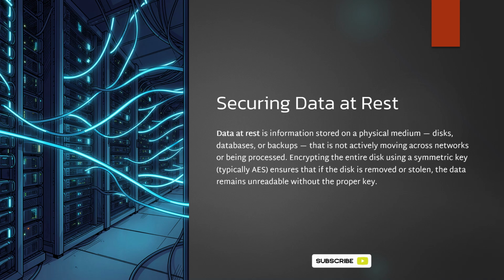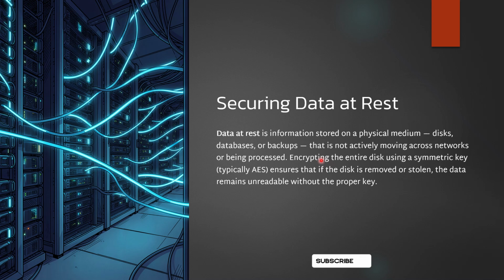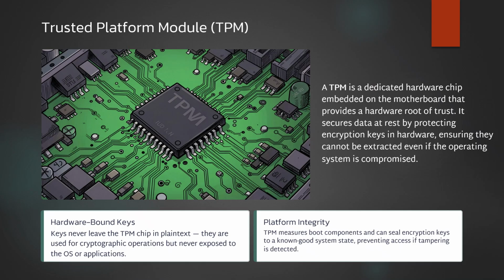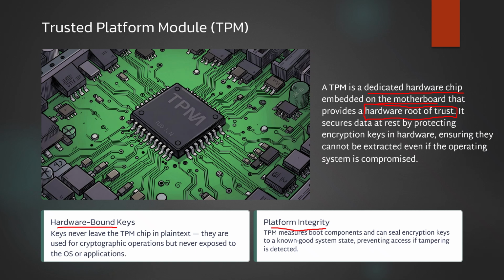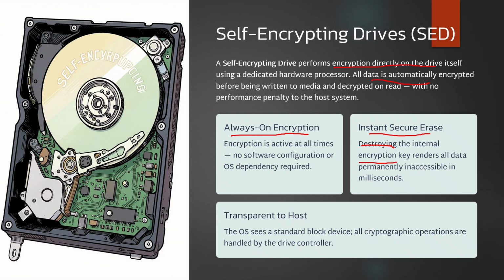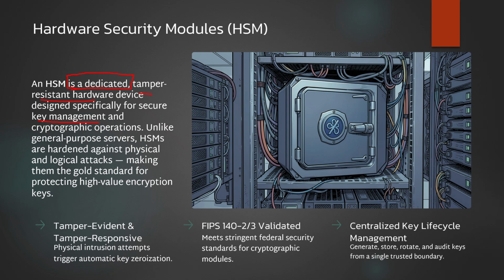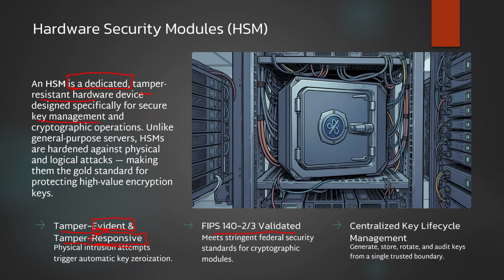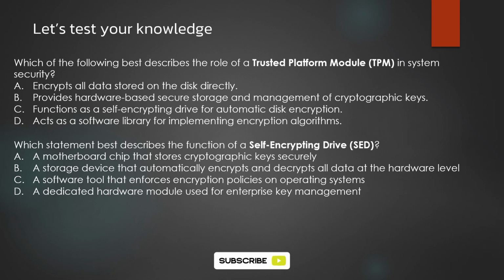Securing Data at Rest: TPM, SED & HSM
Protecting sensitive information doesn’t stop at firewalls — it extends to how data is stored. In this video, we break down the essentials of data at rest security, including:

What “data at rest” really means
How TPM (Trusted Platform Module) secures encryption keys
How SED (Self‑Encrypting Drives) provide hardware‑level protection
What is the use of HSM

Whether you’re a cybersecurity student, IT professional, or just curious about how your files stay safe, this guide will help you understand the tools and technologies that keep data secure even when devices are powered off.